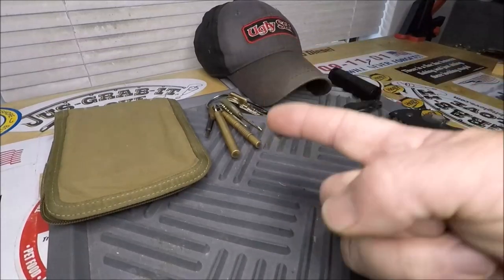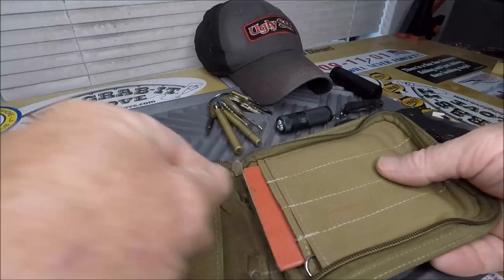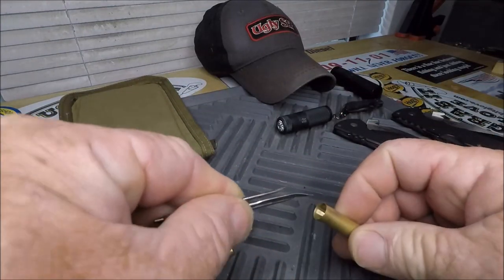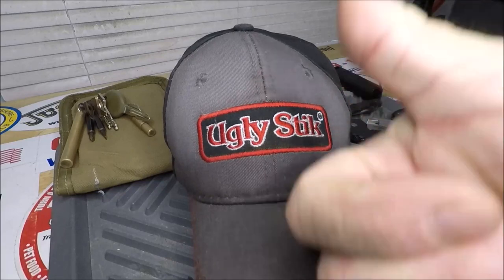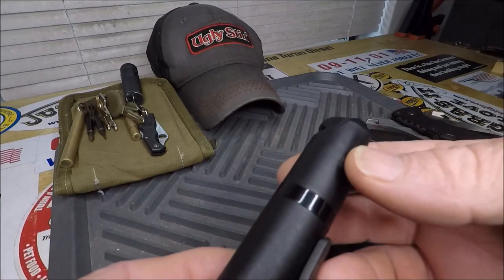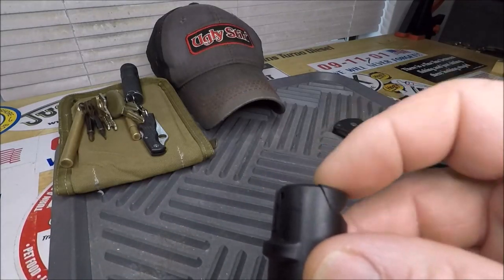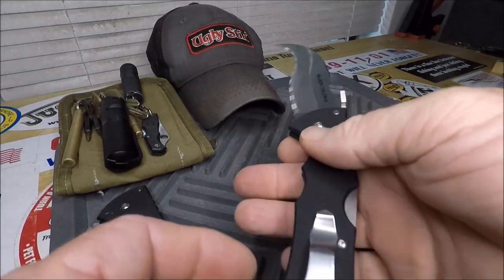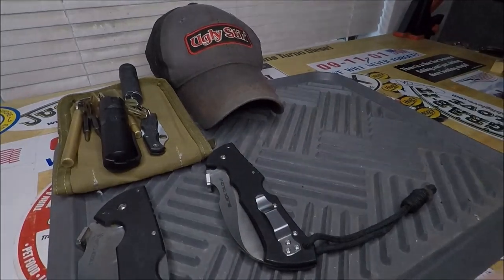an AMERICAN 🦅 EDC, cuz I can!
📌📌trying out VOICE OVER RECORDING📌📌
"JETTYWOLF LIVE" -  ''SUMMER IS ALMOST OVER❗❗'' 8/31/2020

SUMMER IS LIKE GROUND HAWG DAY FOR ME. SO I FIGURED I'D TALK ''WHAT'S PULLIN' MY AFTCO SHORTS DOWN''.

AND I EVEN FOR GOT TO SHOW YOU THIS WHICH IS THE BEST BRAIDED LINE CUTTER EVER!
HERE IT IS IN ACTION.

AND WHAT HOLDS UP MY AFTCO SHORTS, MY 5:11TACTICAL(?)  BLACK HD NYLON BELT.  YES!!! REAL GO TO BATTLE ANGLERS DON'T WEAR BAGGY AZZ DUMB BASKETBALL SHORTS WHEN FISHIN'.

A HD THICK BELT IS WHERE THE ROD BUTT GOES  DURING HEATED BATTLES WITH BAD AZZ FISH. REAL FISHERMEN/WOMEN WEAR ''BELTS!''.

COLD STEEL TIGER CLAW KNIFE IS ONE MEAN MAMMA' JAMMA'

JACKSONVILLE / AMELIA ISLAND, FLORIDA
26' ALLOY PLATE CENTER CONSOLE - JETTYWOLF